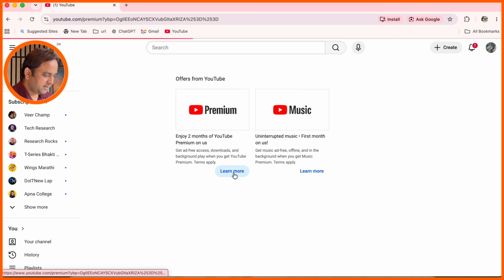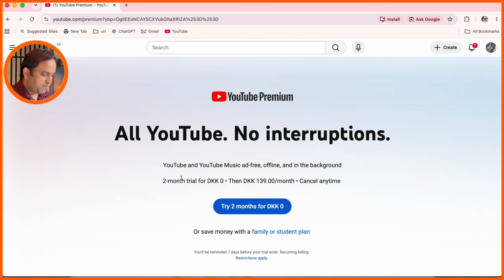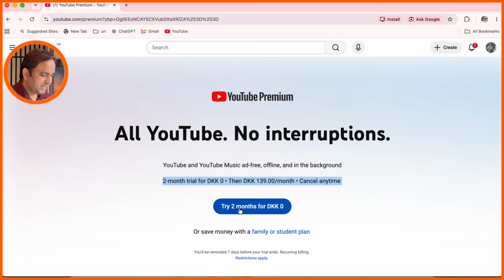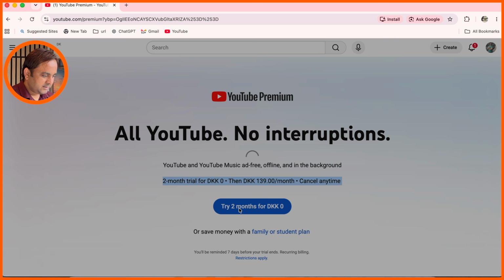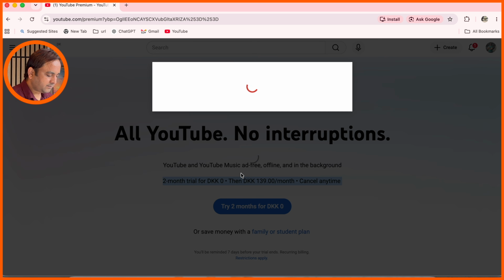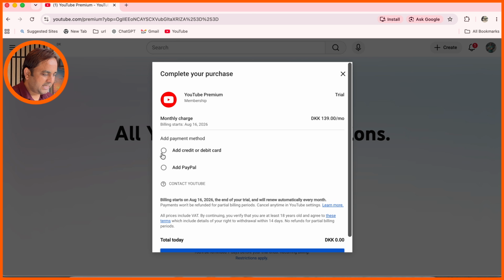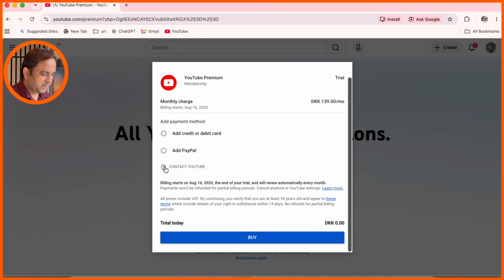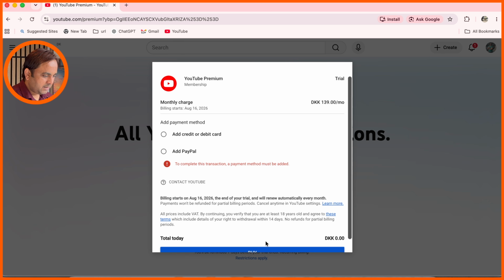How to Get YouTube Premium for Free | Watch Ad-Free Videos & Unlock Premium Features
In this video, I'll show you legitimate ways to access YouTube Premium features, including available trials, promotions, and tips to maximize your viewing experience.

You'll learn:
✅ How YouTube Premium works
✅ Ways to save money on Premium subscriptions
✅ Premium features like background play and offline downloads
✅ Tips to get the most value from your subscription

youtube premium free
how to get youtube premium free
youtube premium trial